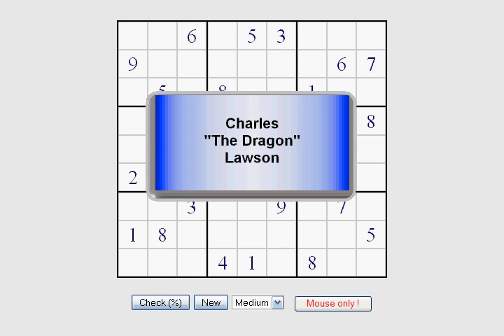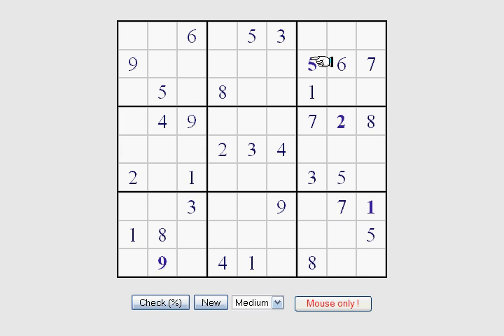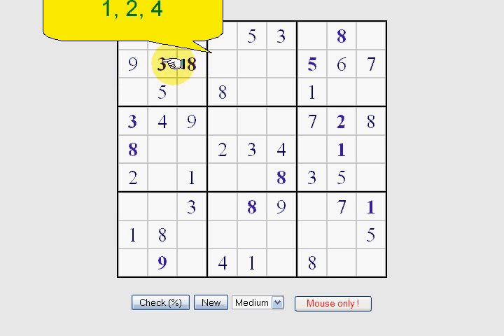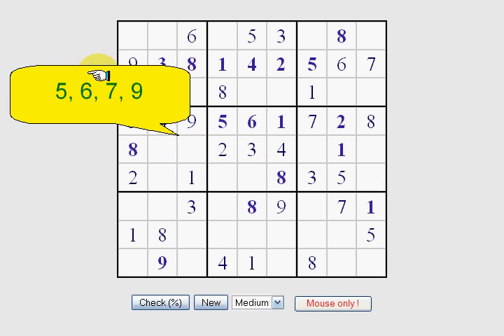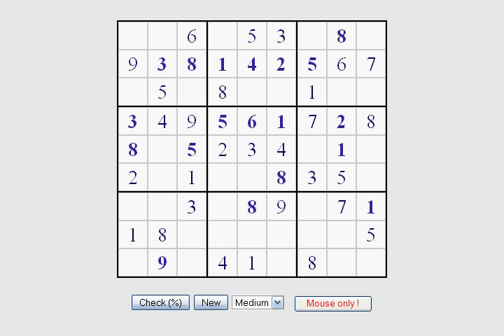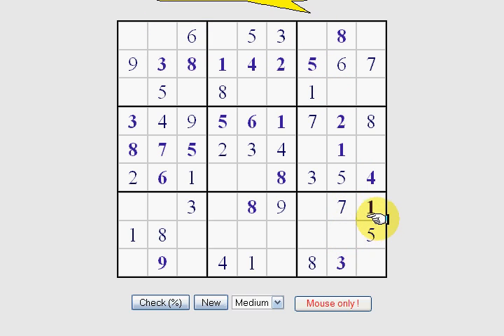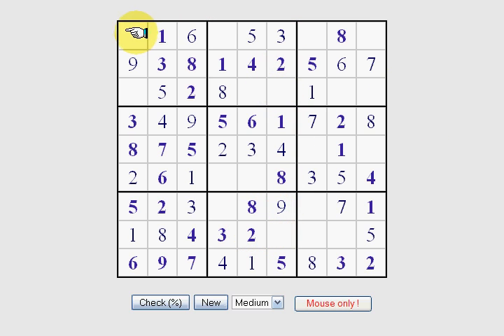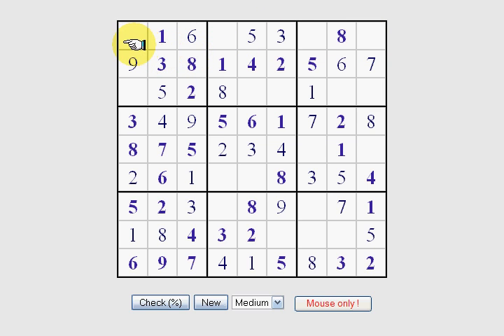Sudoku #1 by Charles "The Dragon" Lawson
Sudoku techniques to help you better your game